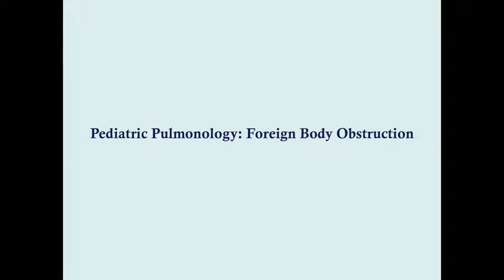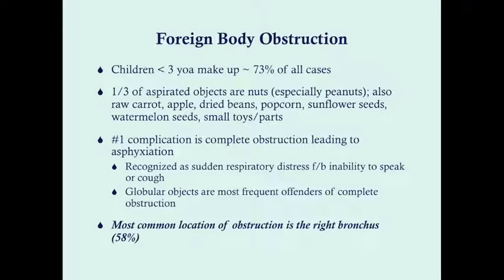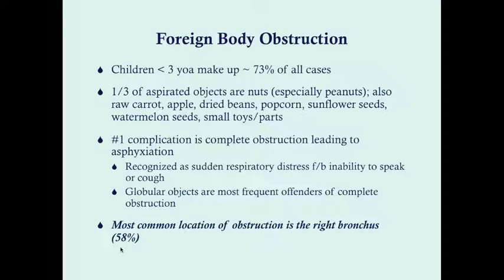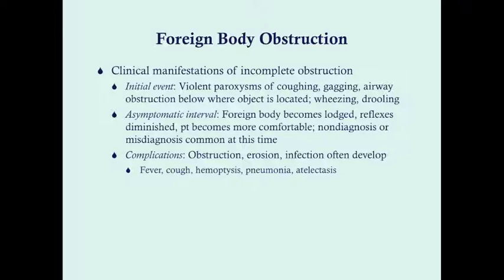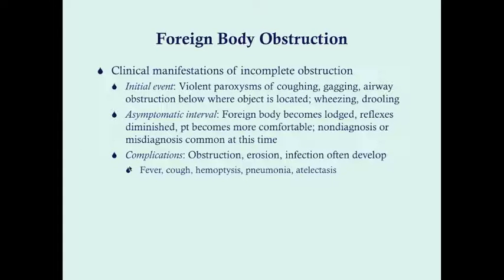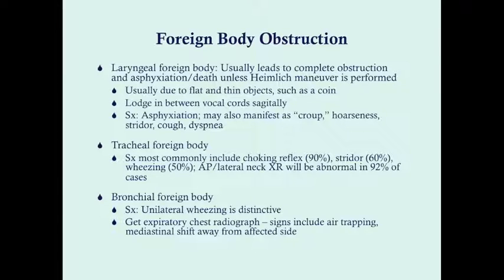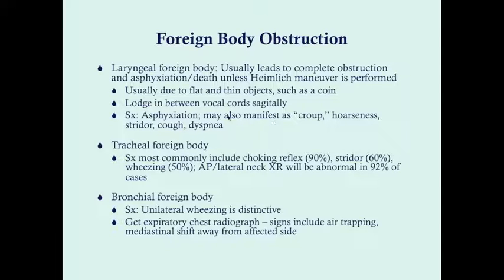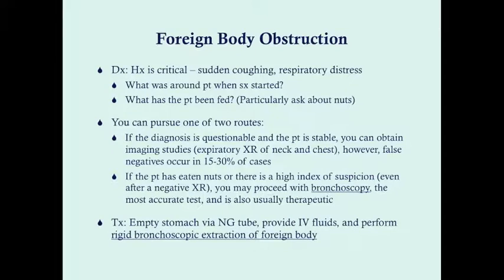Foreign Body Obstruction - CRASH! Medical Review Series